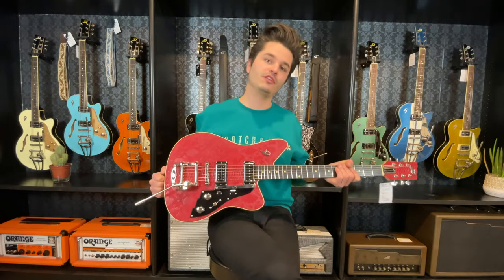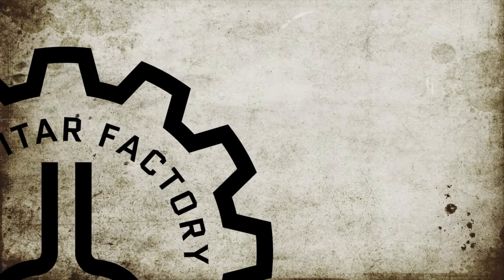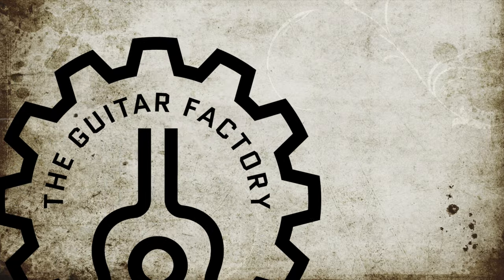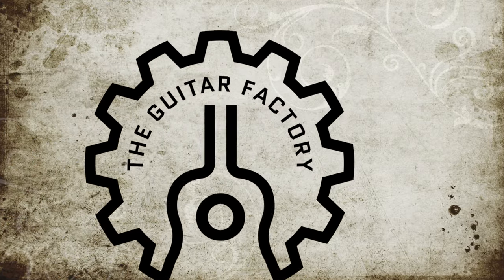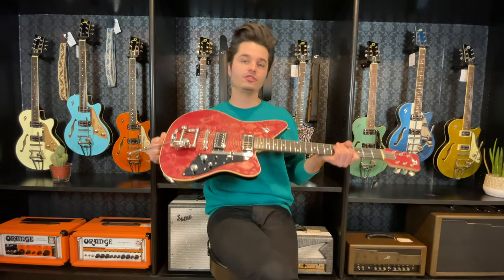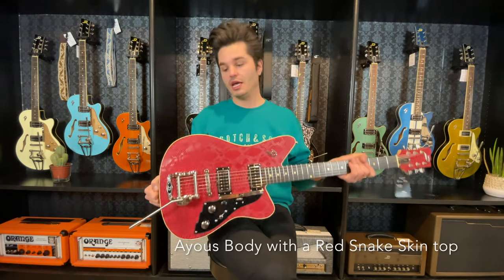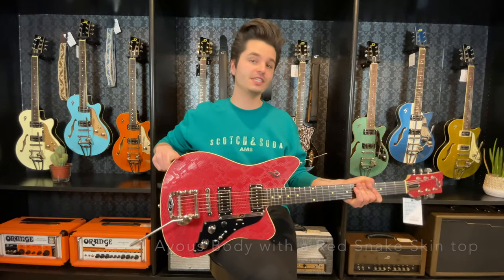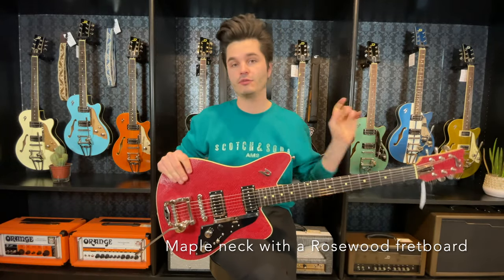Duesenberg Alliance Sascha Paeth Sound test!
This is the new Duesenberg Alliance Sascha Paeth.

We are a Duesenberg Flagship store located in the Netherlands.  Our specialists have many years of experience with Duesenberg.